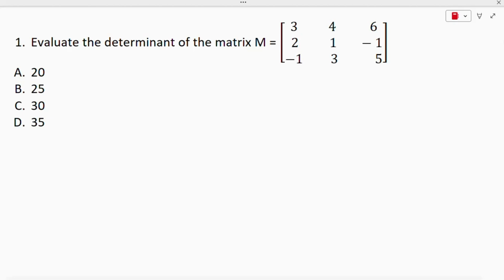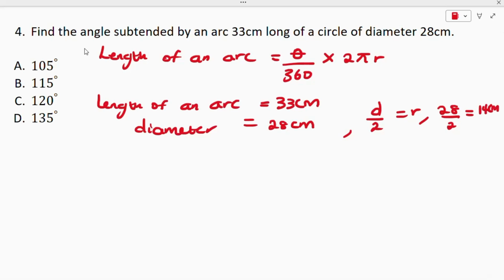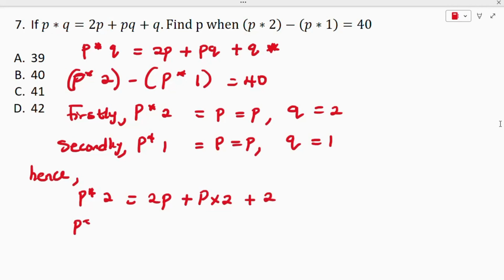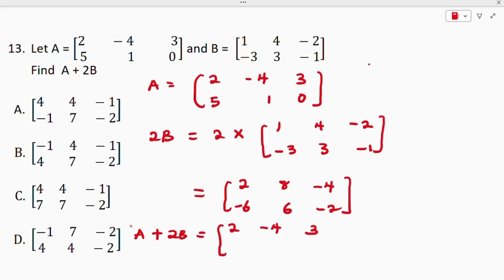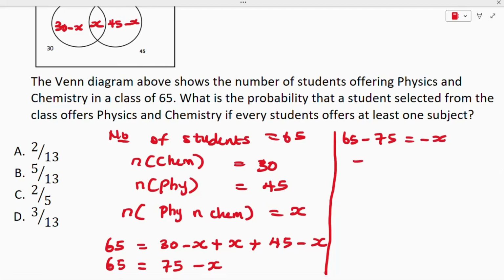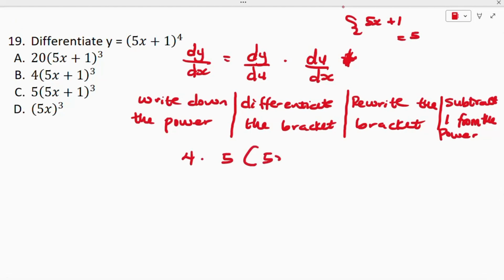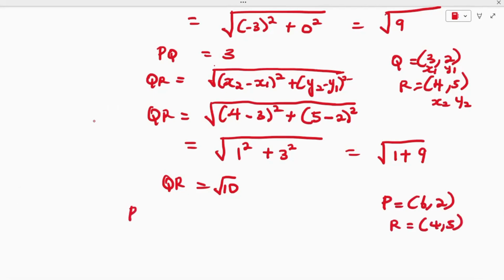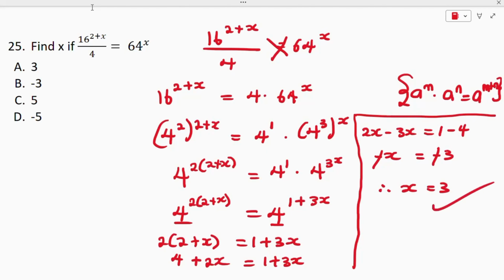JAMB CBT Mathematics 2024 Past Questions 1 - 25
Prepare for your JAMB CBT Mathematics exam with these past questions (1-25)! 🚀🎯